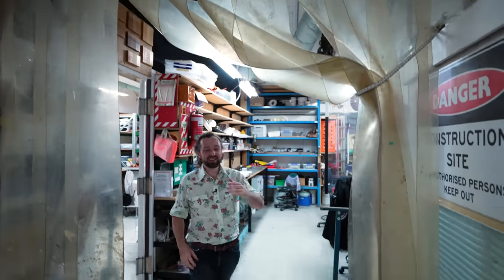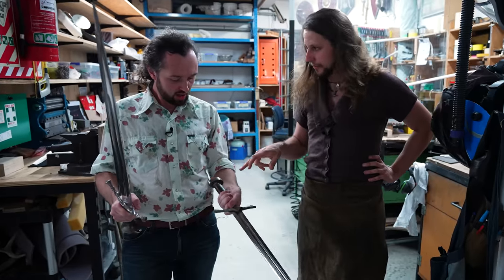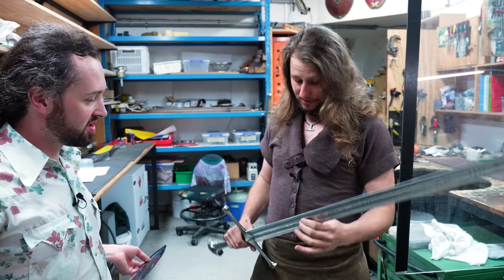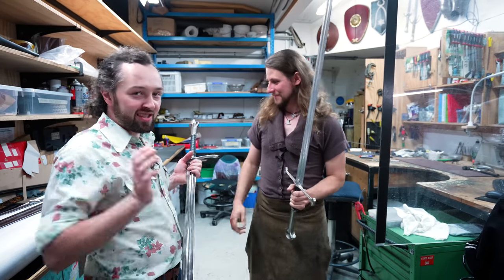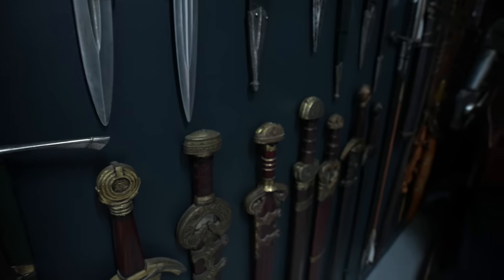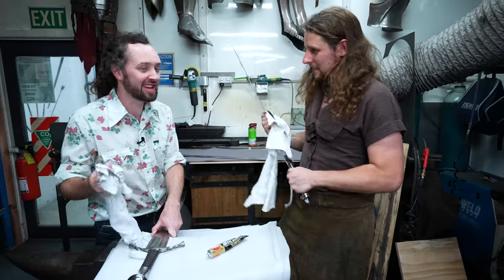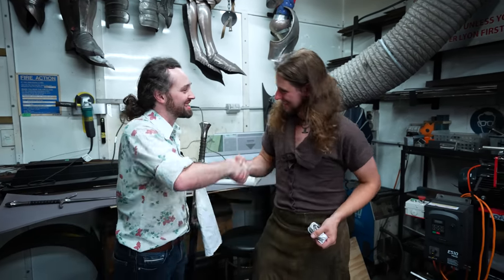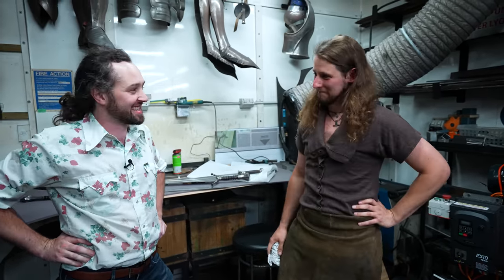Trying not to destroy $1,000,000 LOTR swords at WETA WORKSHOP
The REAL swords from Lord of the Rings. In my hands. WHAT IS MY LIFE?

Minas Tirith, it is here the hammer stroke will fall hardest. Sauron's labour of war is long prepared, and he now unleashes his full might on this bastion of the men of the west. This wargaming scenery and terrain how to make guide explores the mighty city of Minas Tirith perfect for getting you ready for our new Middle Earth Campaign, 'Minas Tirith in Flames'. Lord of the Rings Warhammer is BACK BABY!

This video reviews content from Star Wars Legion. Star Wars Legion is a squad style war game developed by Fantasy Flight Games, based off the incredible artwork from the anthology of Star Wars Films created by George Lucas and now continued by Disney.